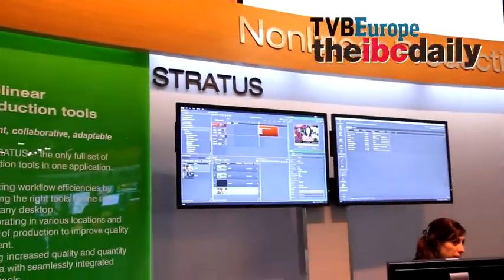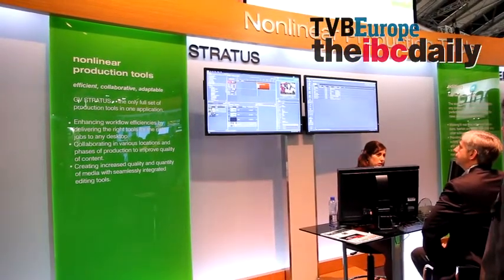Grass Valley at IBC - GV Director and GV Stratos: TVBE IBC 2013 Daily exclusive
GV's Matt Allard discusses the new GV Director, which is more than just a switcher, as well as GV STRATUS, which won a CSI award here at IBC 2013. He also discusses the importance of off the shelf hardware in an IT environment.